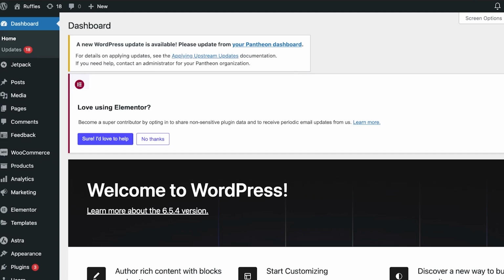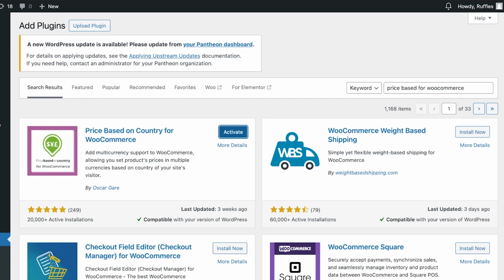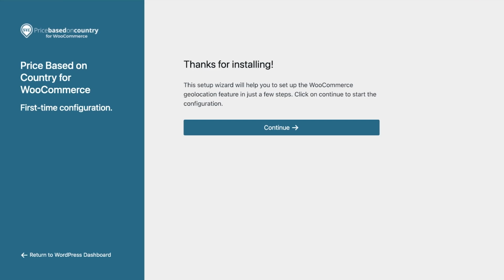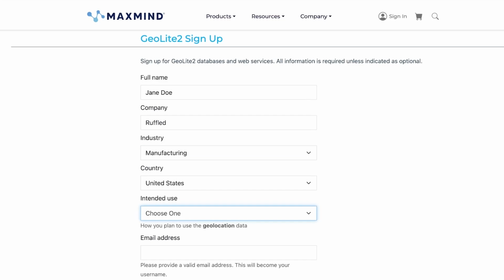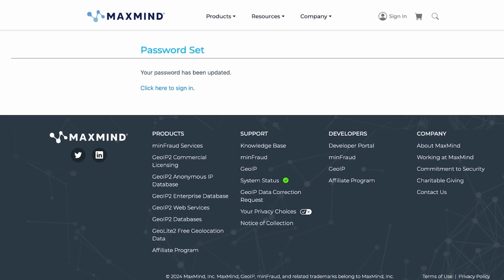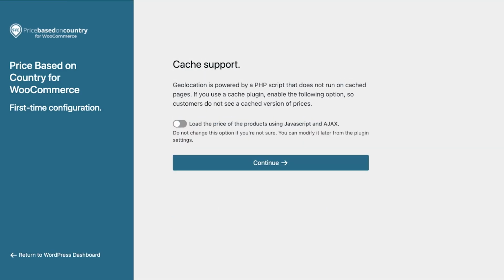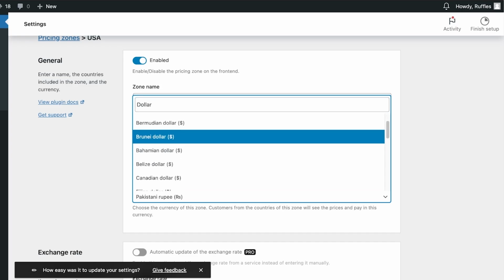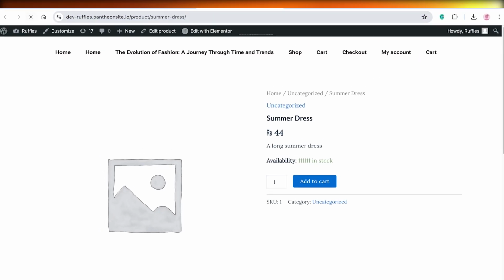How To Set Price & Currency on WooCommerce For Free | Convert Currency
Setting prices and currencies on WooCommerce is crucial for any online store looking to attract customers from around the world. With the right tools and knowledge, you can easily set up your store to display prices in various currencies without breaking the bank. One way to do this is by utilizing the free Currency Switcher plugin, which allows you to choose from a wide range of currencies and even set up automatic currency conversions.

Additionally, you can set specific pricing rules for different countries or regions to ensure that your prices are competitive and attractive to customers. By taking the time to properly set your prices and currencies on WooCommerce, you can expand your reach and increase sales without any extra cost.